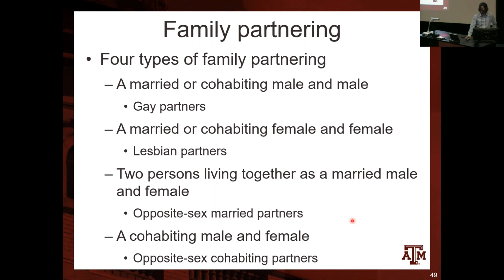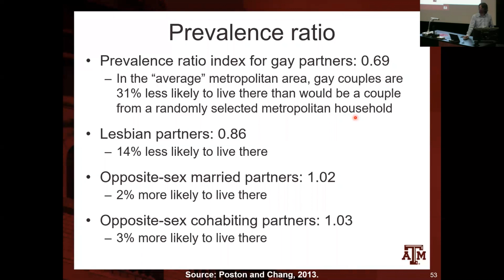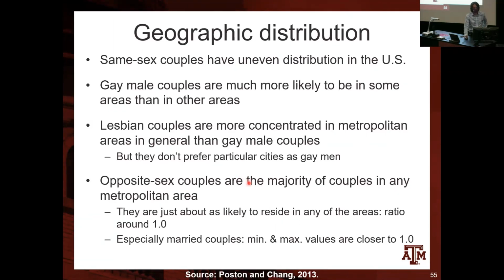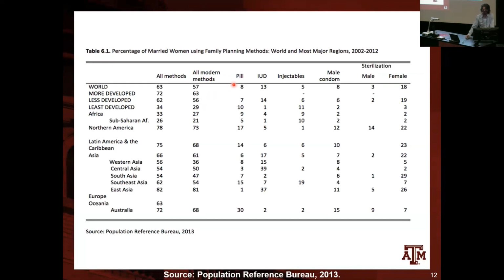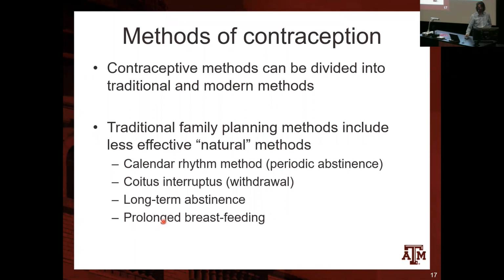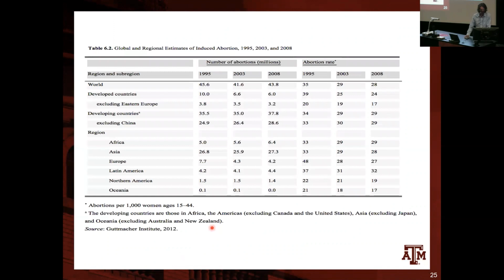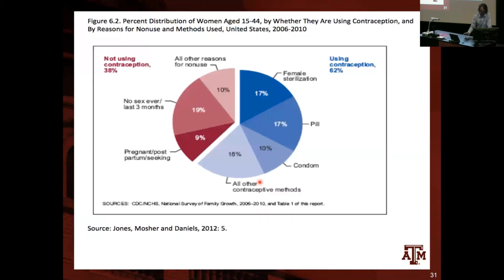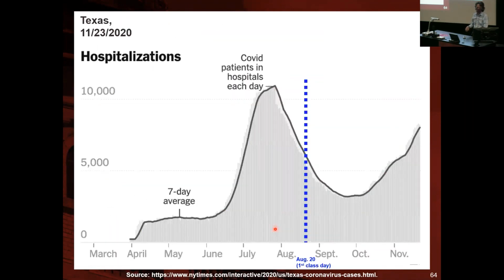Day 28. The Family and Sexuality & Contraception and Birth Control (11/24/2020)